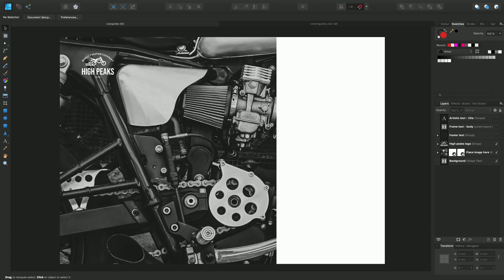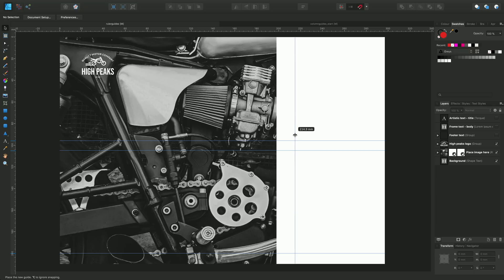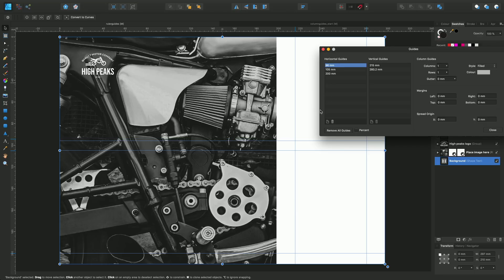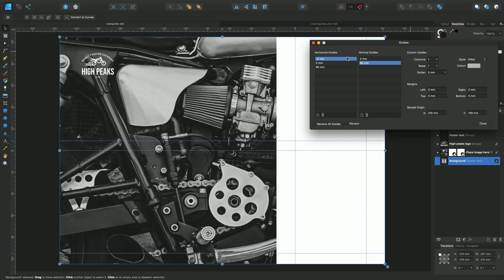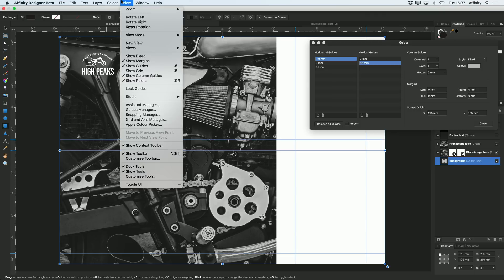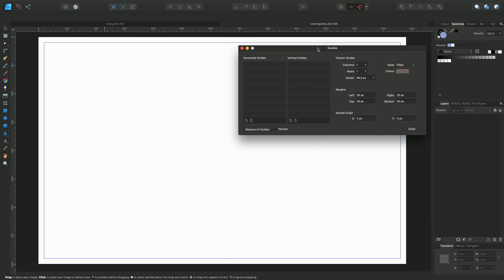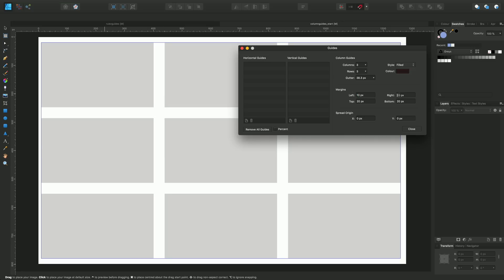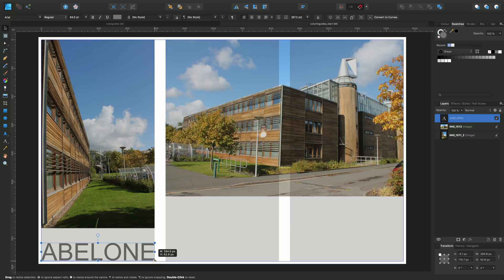Affinity Designer - Ruler & column guides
Place ruler and column guide on your page that you can snap to.